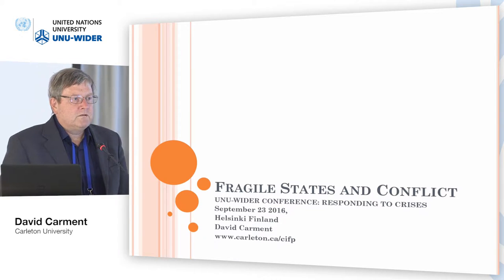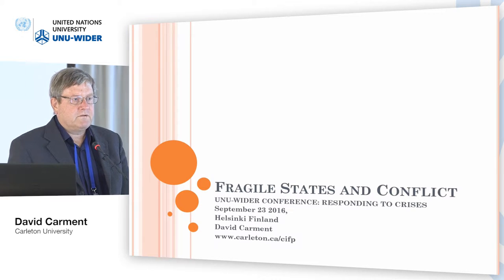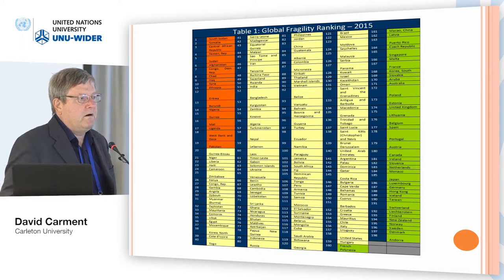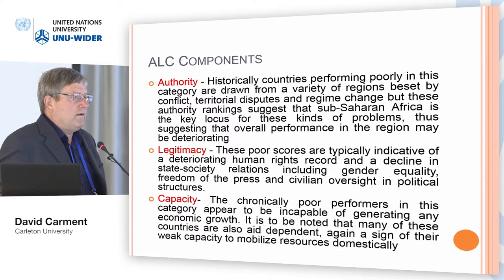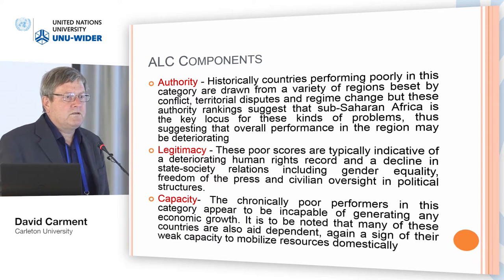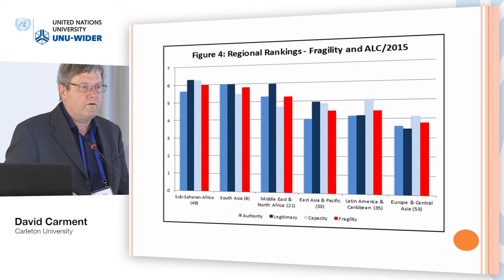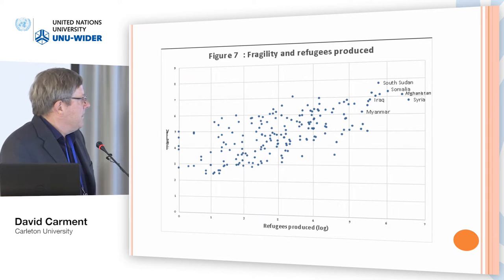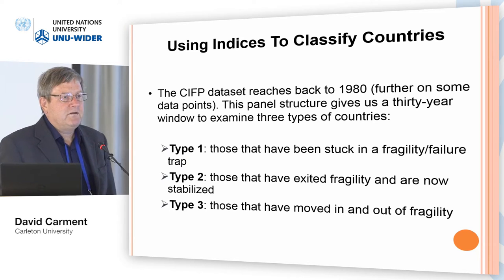Responding to crises conference – Fragile states and conflict 1/5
David Carment, Carleton University
Presentation: Fragile States and Conflict

The ‘Responding to crises’ conference aims to improve knowledge about ongoing, unexpected, and future crises, and to discuss the options available for responses by governments, international agencies, NGOs, civil society and private citizens.